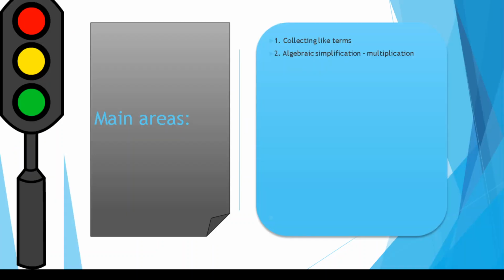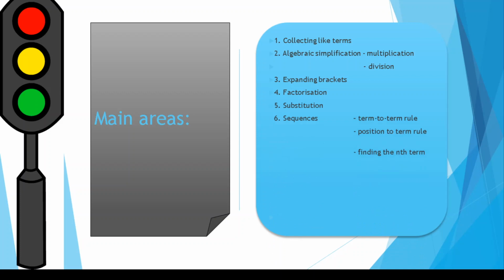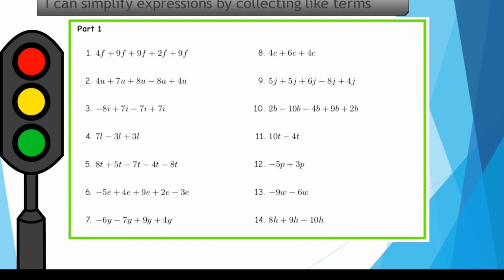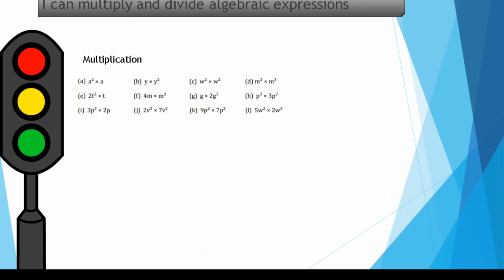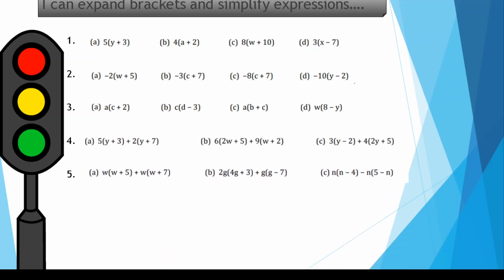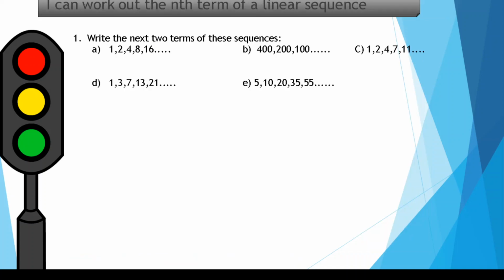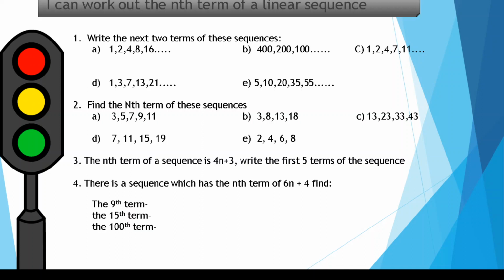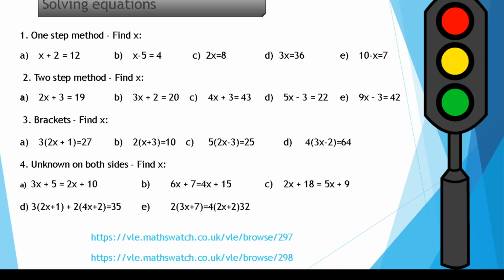KS3 - Basic Algebra revision topics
KS3 Algebra - A look at topics that are covered in year 7/8, with test your understanding questions to see what you understand and what you need more revision or support.